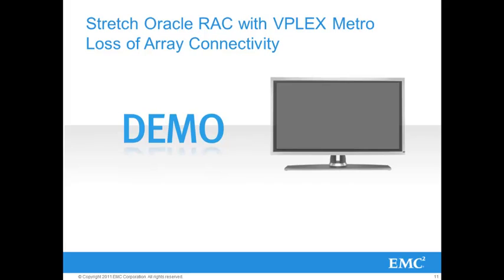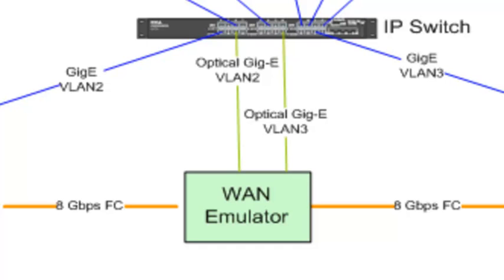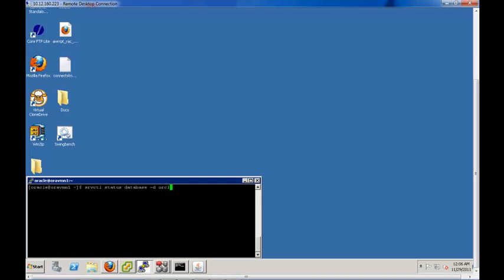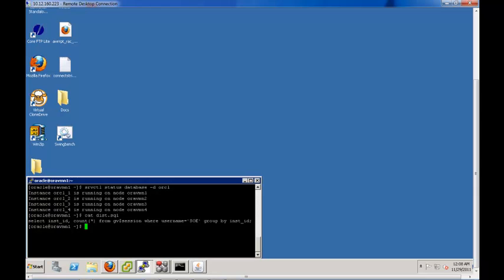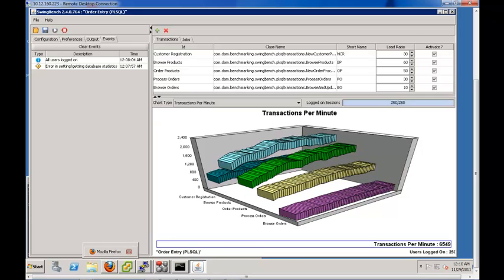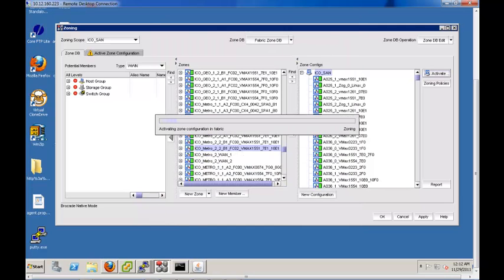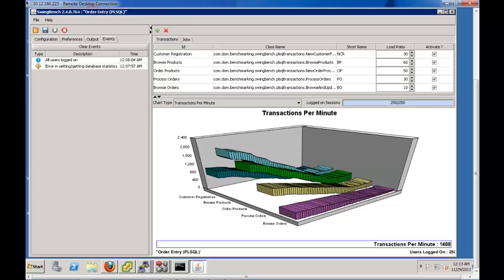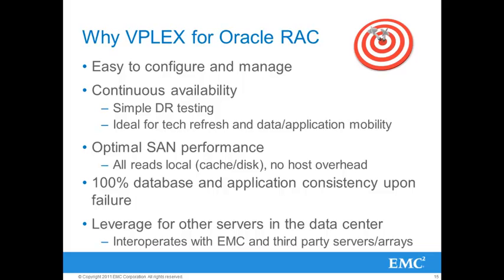EMC VPLEX Stretched Oracle RAC Storage Failure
This demo shows how EMC VPLEX allows Oracle activity to continue after a site failure